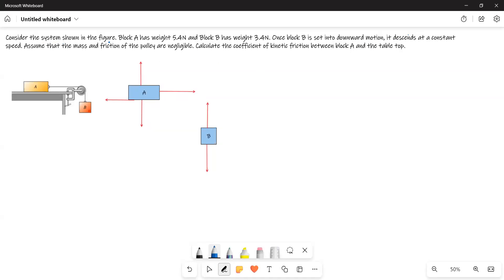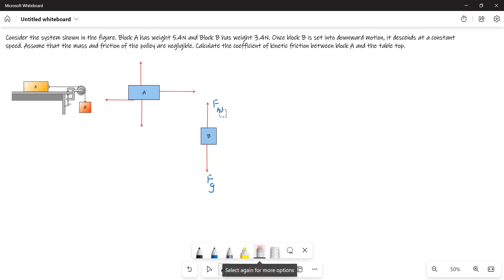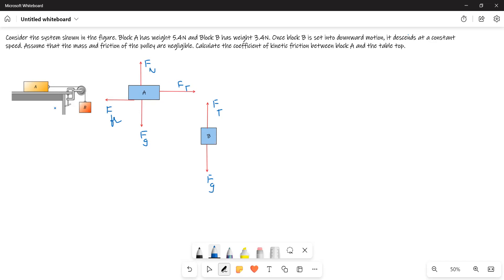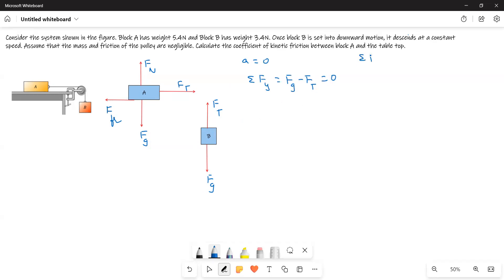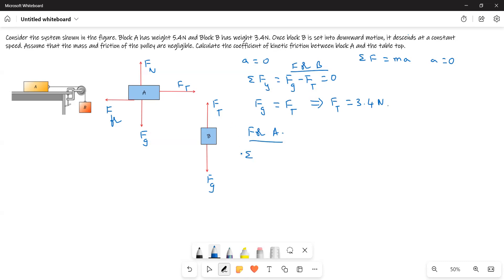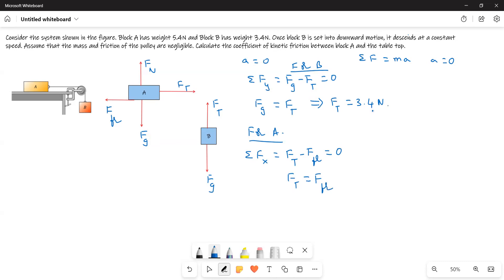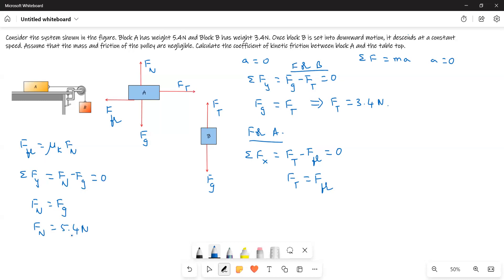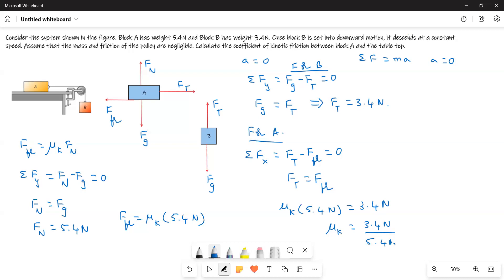Coefficient of kinetic friction of block A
Consider the system shown in the figure. Block A has weight 5.4N and Block B has weight 3.4N. Once block B is set into downward motion, it descends at a constant speed. Assume that the mass and friction of the pulley are negligible. Calculate the coefficient of kinetic friction between block A and the table top.